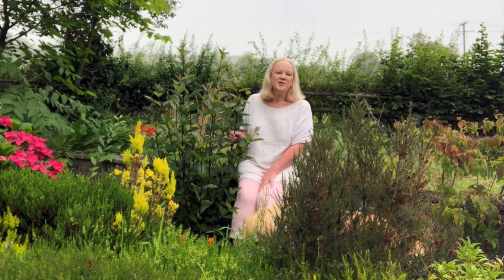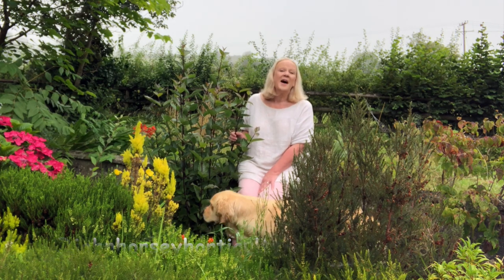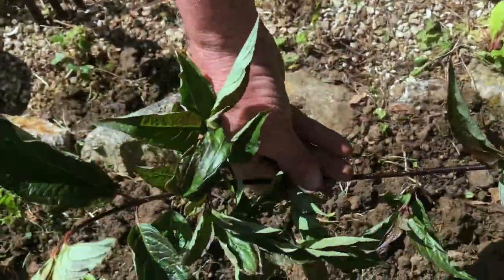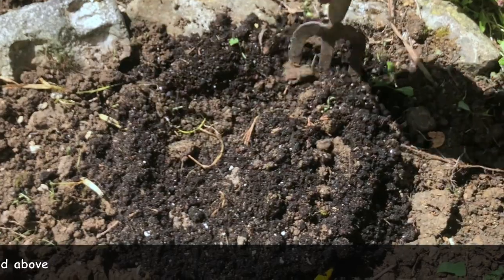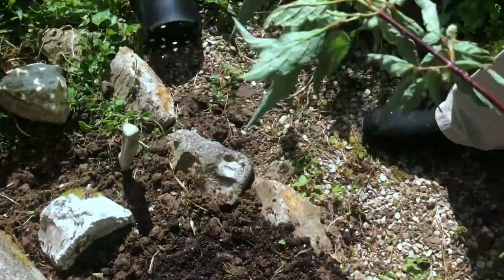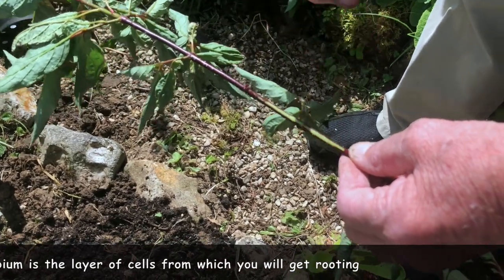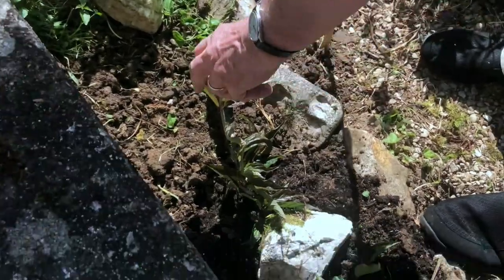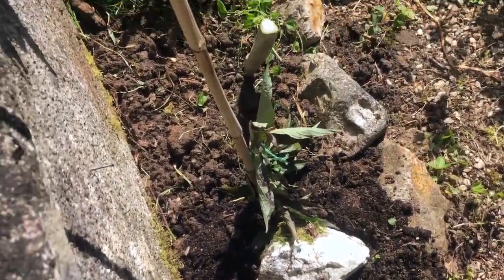HOW TO PROPAGATE CORNUS ALBA - LAYERING CORNUS ALBA 'KESSELRINGII'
🌱In this video John shows you how to propagate Cornus alba "Kesselringii" by using a technique called 'layering'  which is a very easy method to get good results ⬇️ ADDITIONAL NOTES BELOW⬇️

➡️ TIMESTAMPS:
0:00 Welcome!
0:40 Looking at the Plant
1:06 Prepping the Soil
1:21 Practical Lesson
2:35 Thank you!

1. Portable Garden Kneeler & Seat with Tool Pouch

2. Felco Pruning Knife

3. Westland Mature Plant Compost

4. Draper Hand Fork

 📚RECOMMENDED READING 📚

1. The Tree & Shrub Expert by Dr D G Hessayon

2. RHS A-Z Encyclopedia of Garden Plants 4th ed

👩‍🌾'Kesselringii' has dark red upright shoots turning darker in Winter
👨‍🌾It’s oval leaves turn red & purple in Autumn & it’s small cream flowers are followed by white berries
👩‍🌾”Kesselringii” is favoured by many for Winter colour in the garden
👩‍🌾It will grow in most soil conditions & in full & partial sun
👨‍🌾Lovely in flower beds, sloping banks but also good in coastal situations too

In this video John of John Horsey Horticulture shows you how to propagate Cornus alba "Kesselringii" by a technique known as layering.